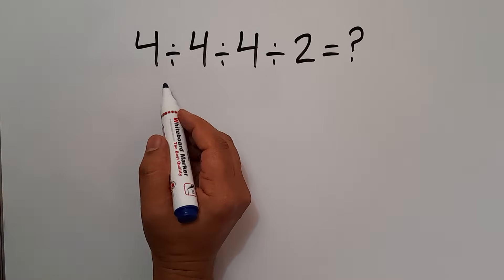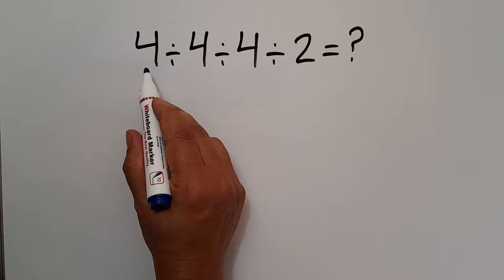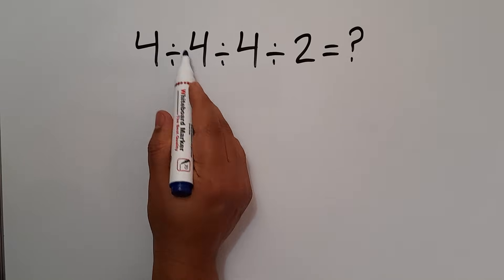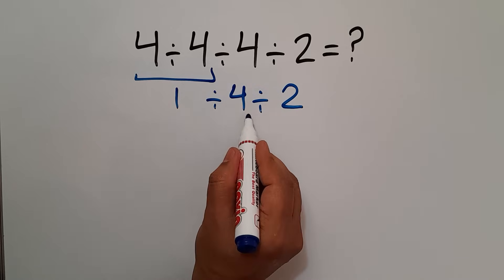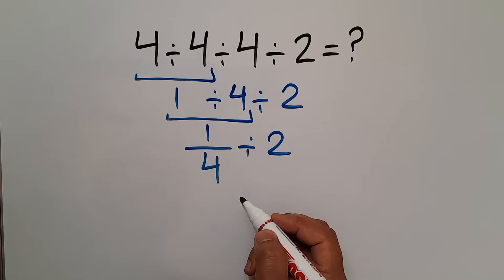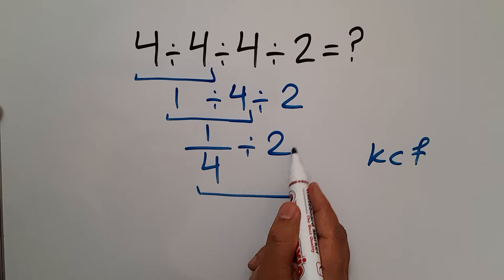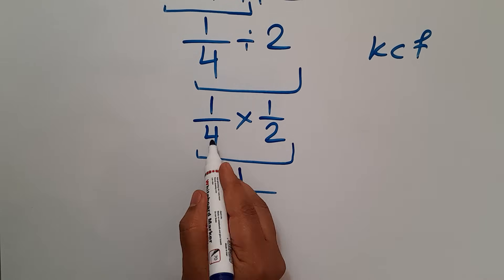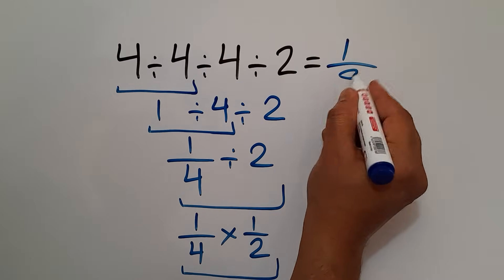Only 1% Can Solve This Math Problem!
99% Get This Wrong! Will You?